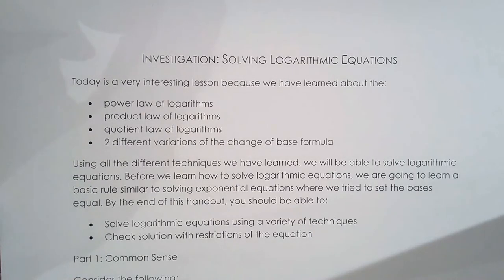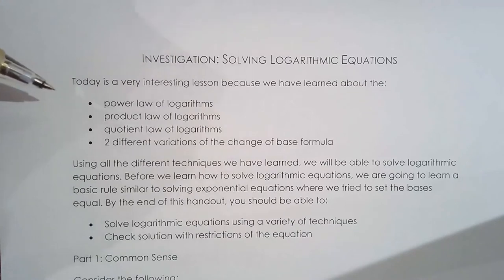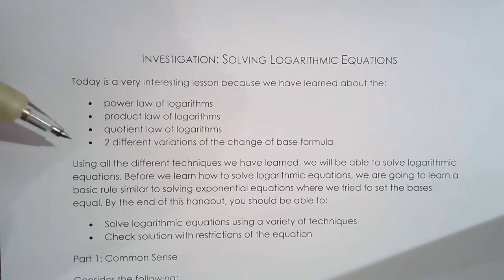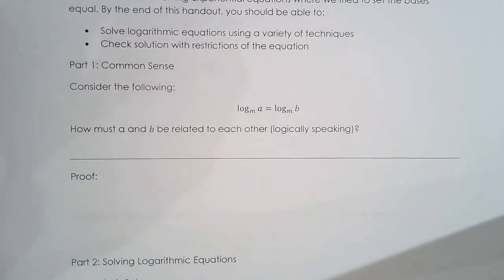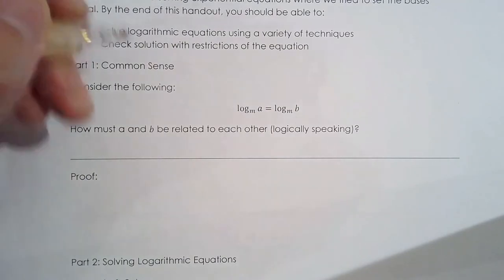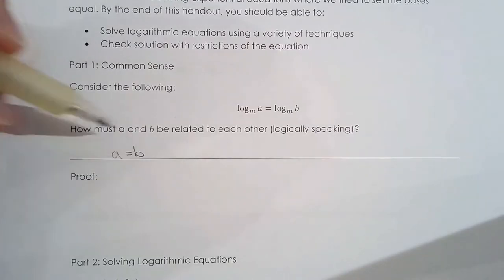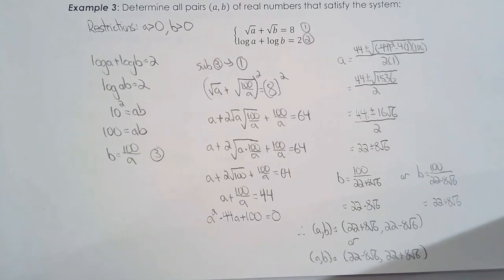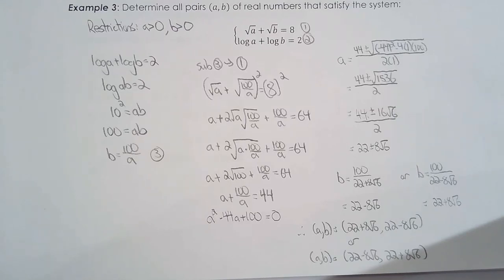MHF4U 7.2a Solving Logarithmic Equations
This lesson covers:
Solving logarithmic equations and stating restrictions
Applying different logarithms laws to help solve logarithmic equations
Being able to determine how extraneous roots are developed and identifying them